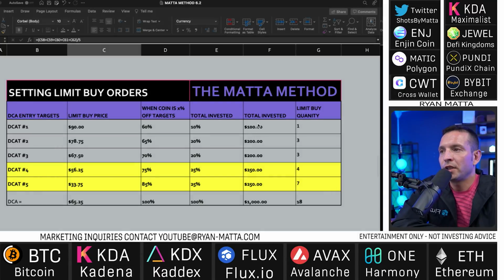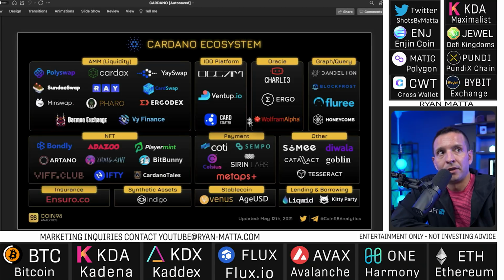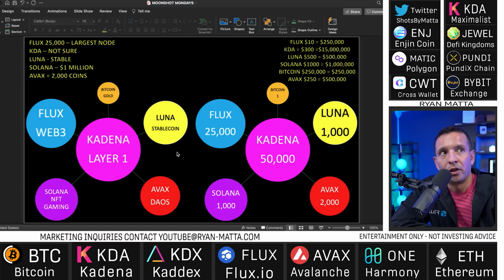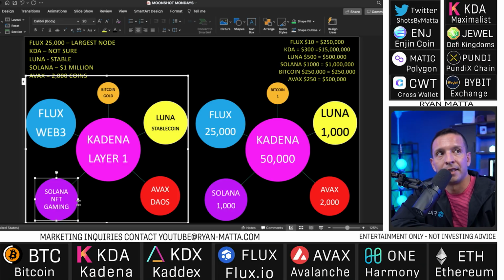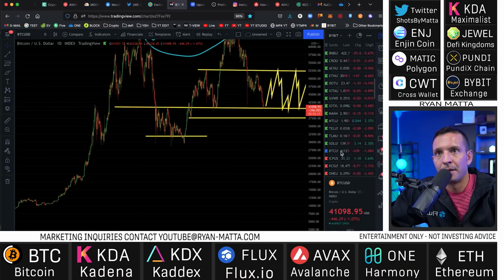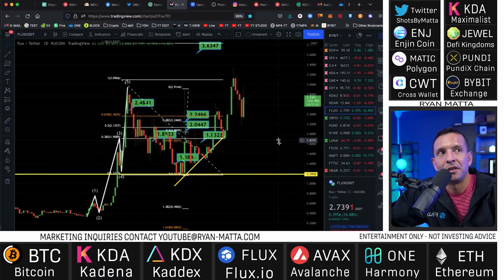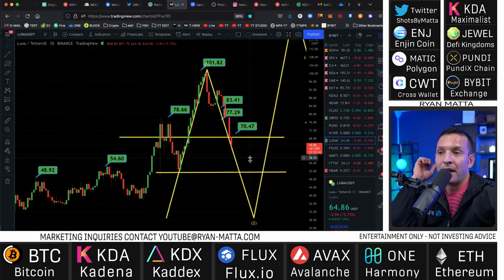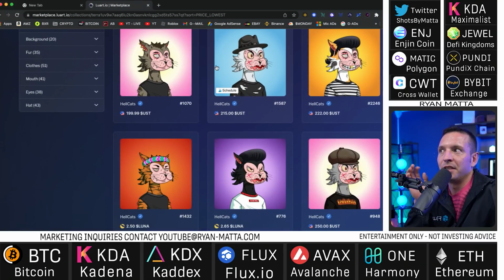Bitcoin Crash (Crypto News Today)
Crypto news today. Why is Bitcoin Crashing! Are we going into a bear market? Did you get the chance to join us for 100x Moonshot Mondays? We go altcoin hunting Every Monday at 4:44pm est. Cant wait to see yall in the squad!

I wanted to give it all away for free. If this helps you make money. come back and share the love by signing up and becoming a member!

ALL SOCIAL MEDIA TELEGRAM AND LINKS ARE HERE

*Nothing I state or express should be considered professional advice. This channel is intended for educational and entertainment purposes only. All content contained within is all just my own opinion and experience. I do not advise that you buy sell trade or hodl any digital asset of any kind. You should always consult with your own finical advisor before making any investment decisions*